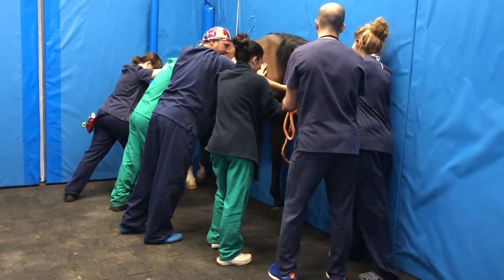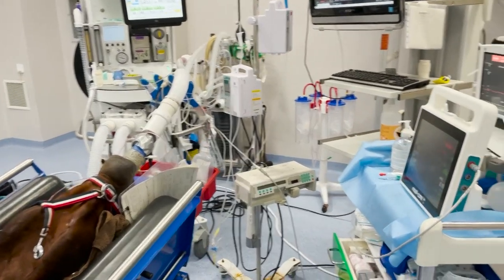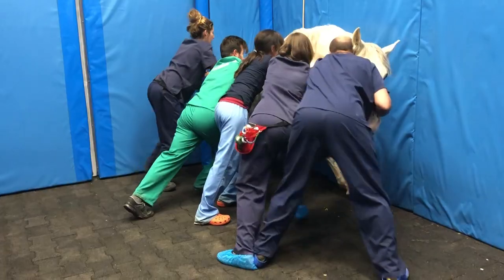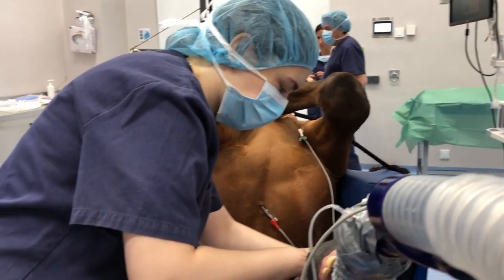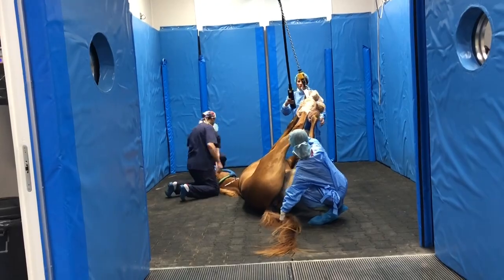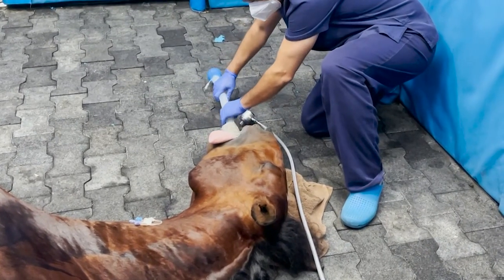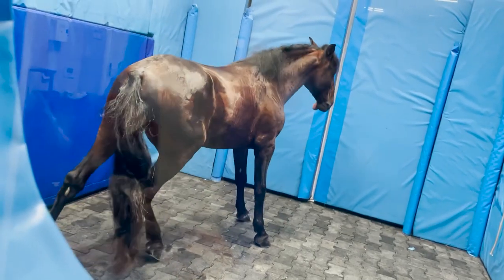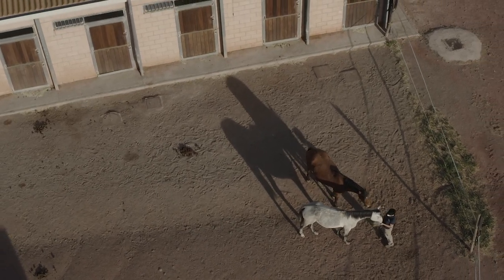Contributing to a safer anaesthesia in horses: CEU UCH, at CEPEF-4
CEPEF is the world's largest international study on equine anaesthetic fatalities. The professor of Veterinary Anaesthesiology at CEU Cardenal Herrera University (CEU UCH), José Ignacio Redondo, is one of the five international researchers participating in this project. The British researcher Polly Taylor, one of its founders, explains, during her visit to CEU UCH, the main results of this fourth edition of a study that celebrates its 20th anniversary, with more than 50,000 cases analyzed from clinics in more than 25 countries. Anaesthetic mortality in horses has been reduced by almost half in two decades, but the data must be further analyzed to continue advancing. Researchers from the Universities of Zurich and Edinburgh, with CEU UCH, are also participating in this project.